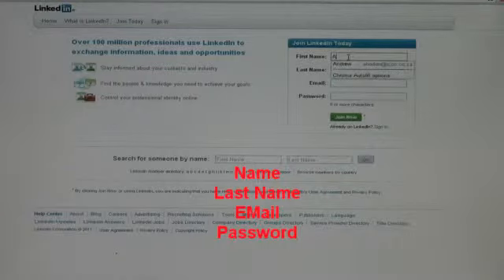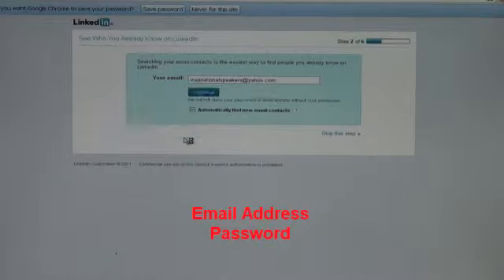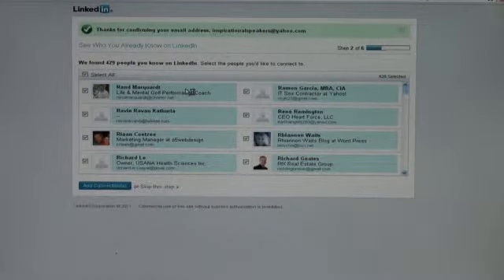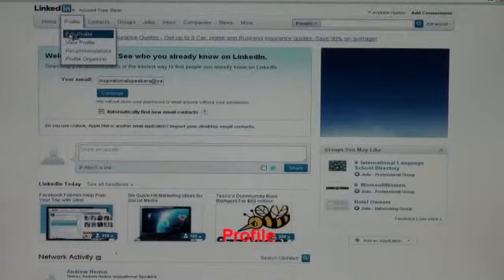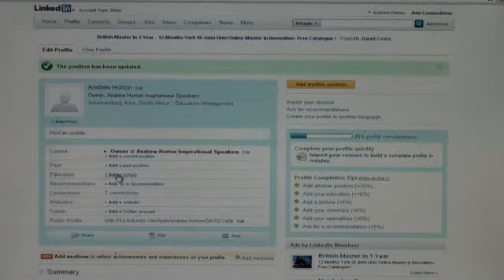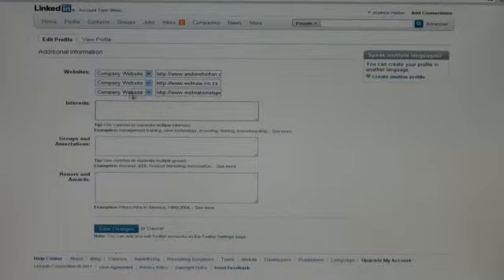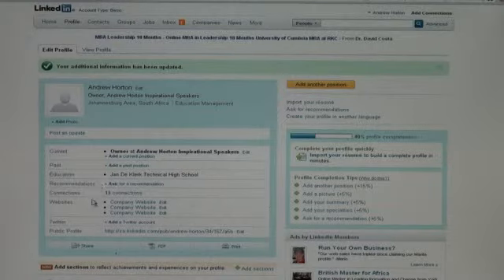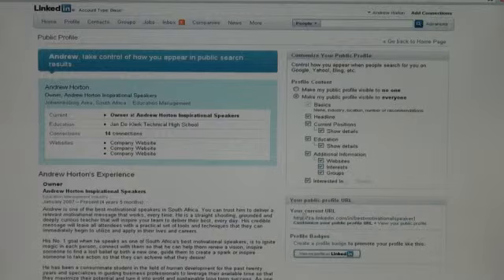Use LinkedIn to Market your Business